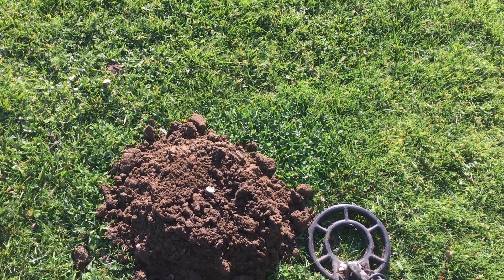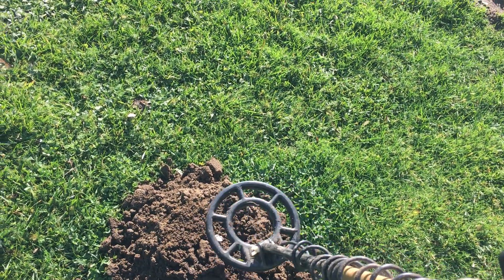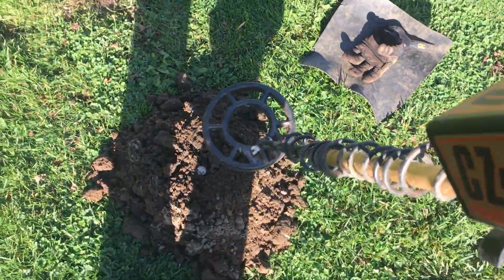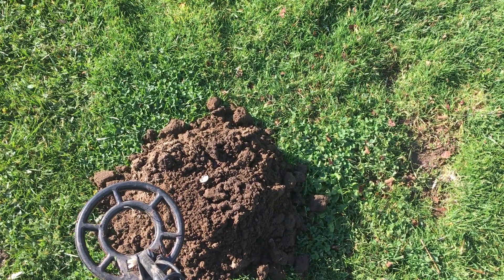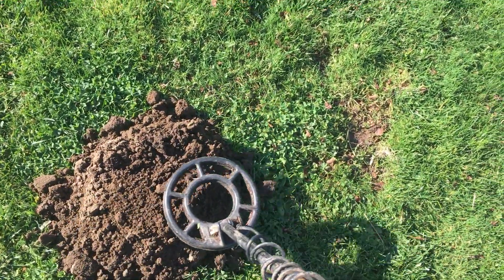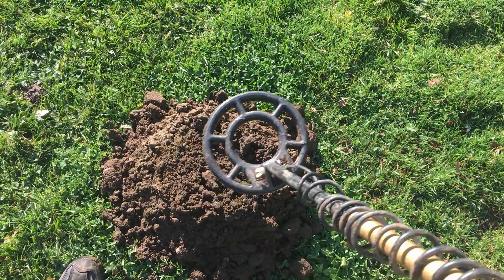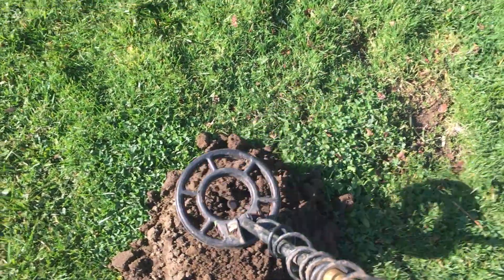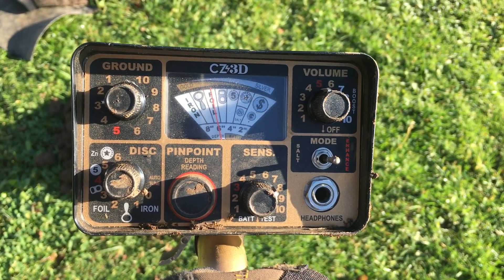Fisher CZ3D testing Part 4 of 4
Interesting tone for a nickle... Generally should be a high tone on this machine. Air tested when I got home and even indoors, EMI ect... Nickle tested just fine as a high tone.